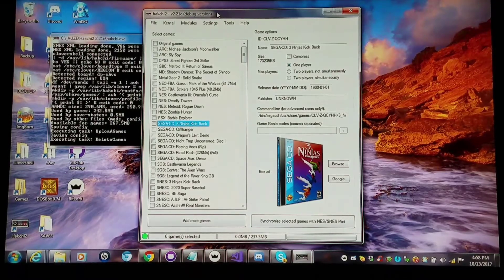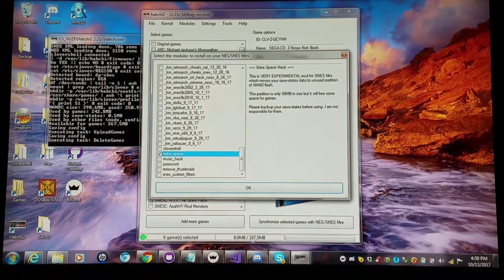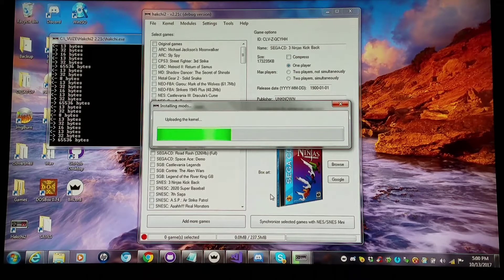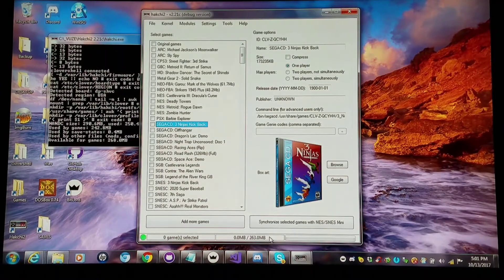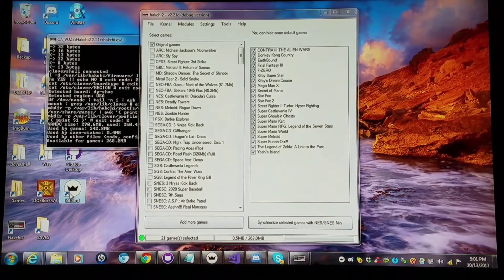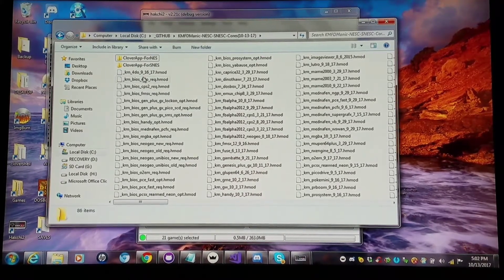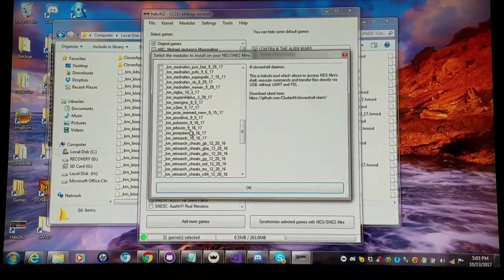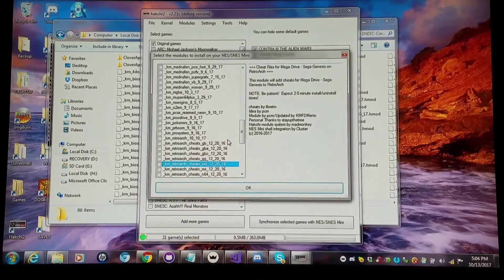SNES Classic - Interesting Hakchi2 Updates & My Current RetroArch Core Set!:)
My latest RetroArch Core Set, now Merged with Full NESC/SNESC Integration!

KMFDManic NESC/SNESC Core/Bios/Hmod Update for 11-14-17

**NOTE**  If you have issues with 2.21f, simply revert to 2.21e for now:)**

LATEST CHANGES

**UPDATE 11-14-17**

Thanks to DanTheMan827 for doing some bug fixes (Paths and Loading) to USB-HOST!!! File is named the same, hakchi-gui-win32(official). But, I applied the fixes! You may know him as the one who pioneered the Dual-Boot NESC/SNESC Modification! Otherwise, I updated MAME 2003, FBA 2016, BlueMSX, VirtualJaguar. And, based on request, threw a 32x only Variant of PicoDrive into the Extras & Dependencies Folder. For my NEXT Update, expect a Revision to NEO-GEO:) And, I will be posting a video on USB-HOST Set-Up, Overview, and in Action by Wed/Thurs! Enjoy today's Core Update!

**UPDATE 11-11-17**

Fixed Broken MAME 2003 Core, as well as Updated it! Sorry about that:) Updated MGBA, Vecx, Mednafen Virtual Boy, SNES 9X (Resolution Fix for Chrono Trigger, to account for the disorientation when switching from Normal In-Game to Battle Scenes (Thanks retro-wertz & twinaphex)! I also Updated SNES9X 2010. Additionally, I added MrBoom Core! This is a fantastic Dynablaster (BomberMan) Clone! To run it, Install the HMOD, THEN, you can load via NESC/SNESC RetroArch, Load Core Option:) I still plan on doing a video about alternative ways to run this and other embedded Games! I updated the ReadMe for USB-HOST, in Advanced Users Section. For those of you having difficulty using the Official Release, feel free to try out the Prototype (although it is buggier). I will do my best to continually update the ReadMe to make using Official Release as user-friendly as possible! Finally, per request, I included the hakchi2 I personally use, 2.21e Debug Version. Use it if you are having issues with 2.21f. Enjoy today's Update!!!

**UPDATE 11-9-17**

Today's fascinating news is that Expandable Storage is no longer a fantasy. It is a fully realized reality. You can go into my Extras & Dependencies Folder, within the Advanced Users Portion, view the ReadMe, then proceed from there to truly open up your NESC/SNESC to many more wondrous possibilities!!! Thank you @madmonkey1907, for entrusting such awesomeness to me.

Otherwise, I merged more Bios/Core Set-Ups, to much better streamline the One and Done Install Process for HMODS. Sega-CD, PCE-CD, Sega Saturn, and so on. Only a few remaining Bios leftover, that are better left to manual installs...as you will see in today's release! I cleaned up the ReadMe files for several Cores, added a few more optimal command lines for Cores that run the same type of games, such as MSX, N64, and so on. Lastly, I updated MAME 2003, FBA 2016, PicoDrive, ProSystem (Atari 7800). I would recommend removing previous HMODS from your User Mods folder, and replacing with these, to keep things nice and smooth, transition wise! Be sure to uninstall them, as well! Enjoy today's Update!!!